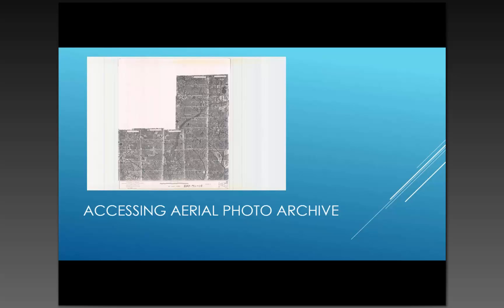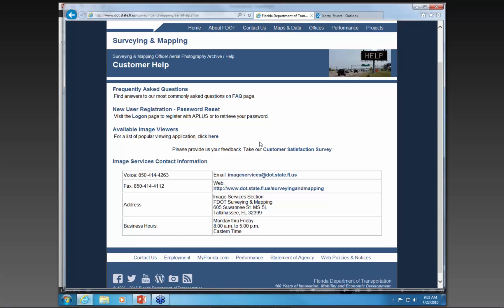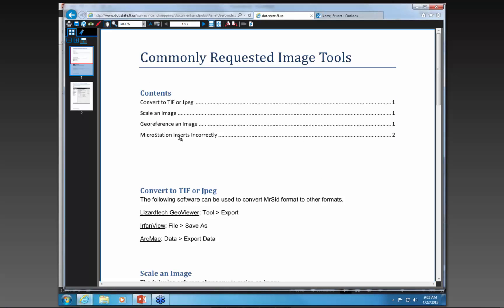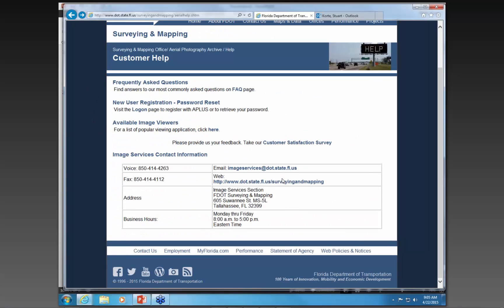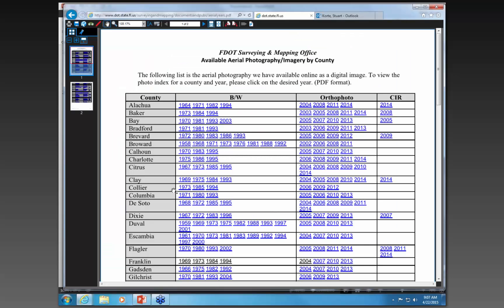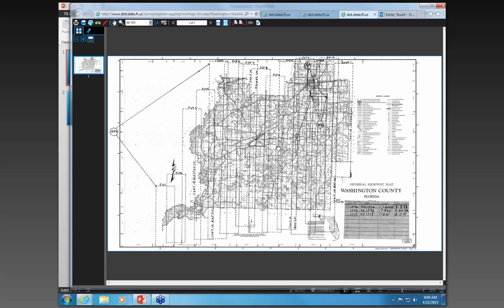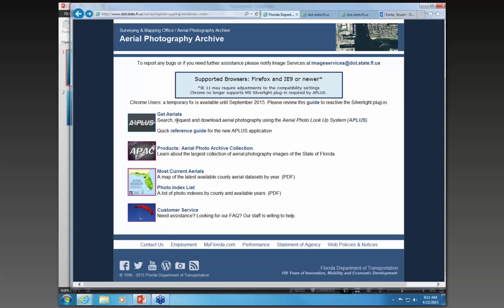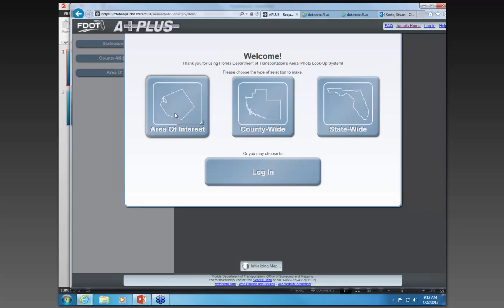Accessing FDOT Aerial Photograghy Archive Collection Using APLUS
Date: 4/22/15
Presenter: Stuart Korte, Survey & Mapping

Come join us to discover APLUS, the online application that allow users to search the photo archive and download aerials for use in their design drawings. We will also cover some tips using images in CAD.